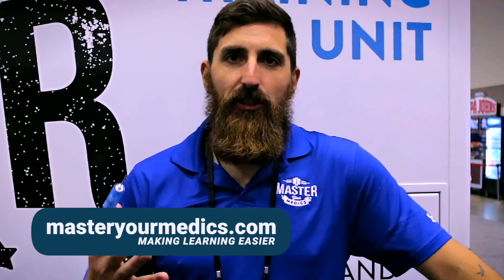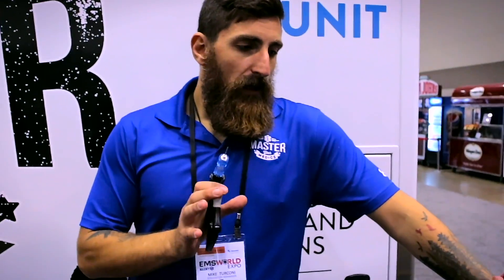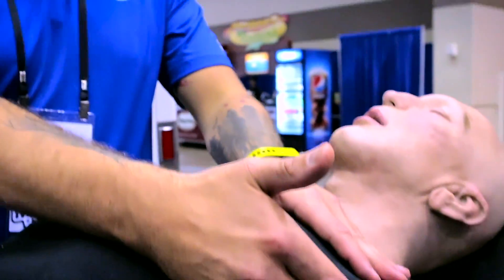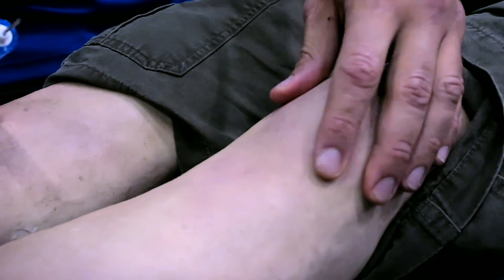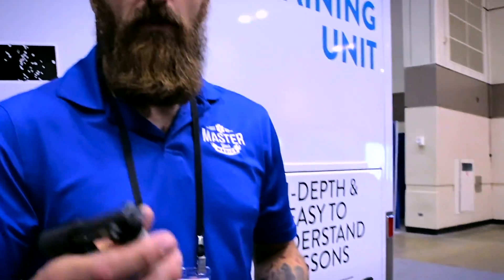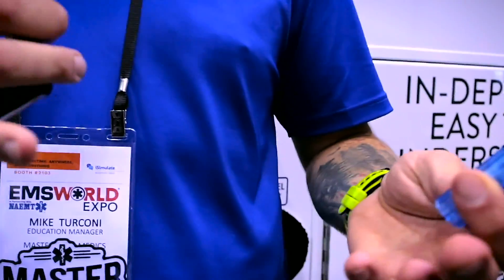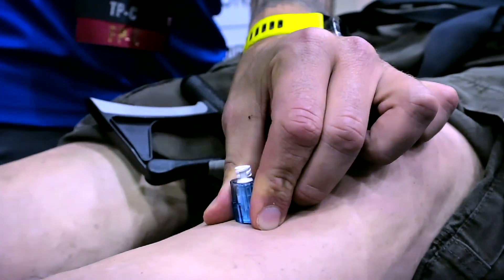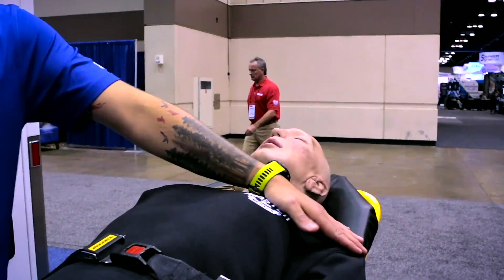How To Perform an IO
👉 Here is the product from SAM Medical

Interested in becoming a star student and making learning easier? Try out a free 3-day trial of our membership 👇